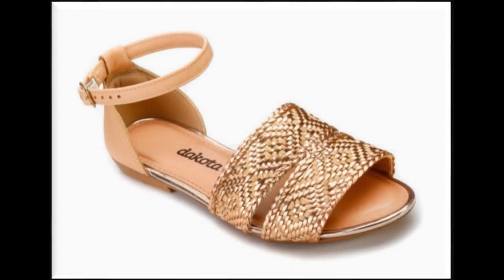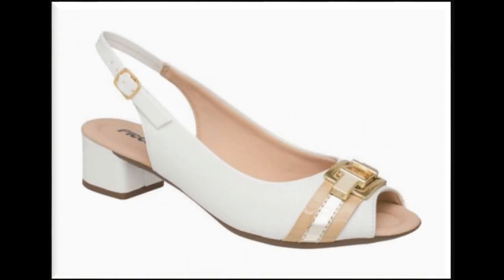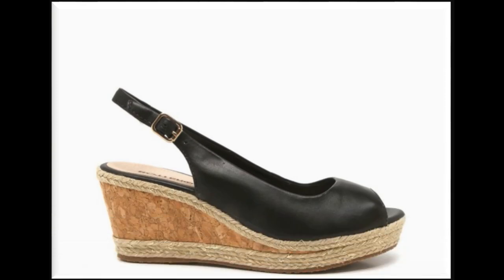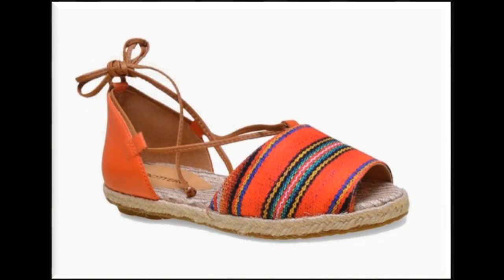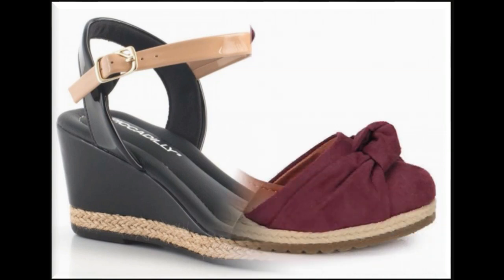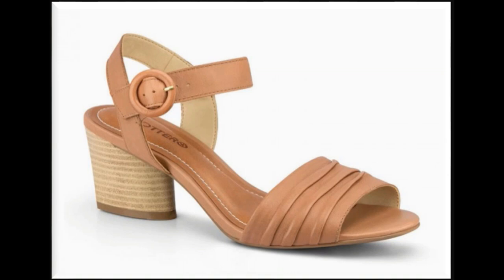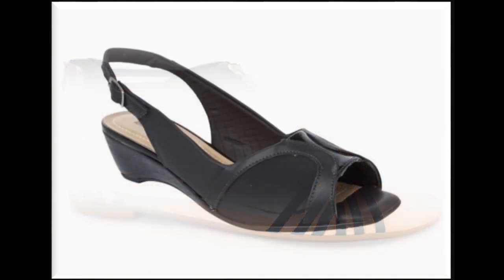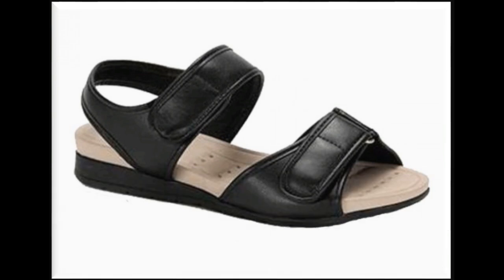LATEST genuine leather SANDALS ALL NEW DESIGNS||FASHION SANDALS COLLECTION FOR WOMAEN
If you are in search og some very stylish and latest Made of genuine leather sandals with top in the central part, elastic on the side of the strap, and many more beautiful designs then watch this collection.